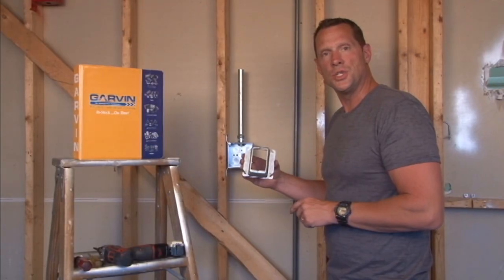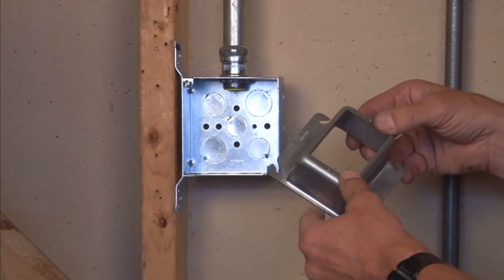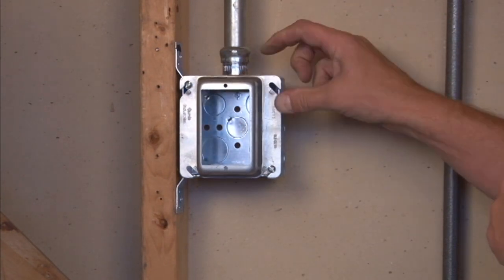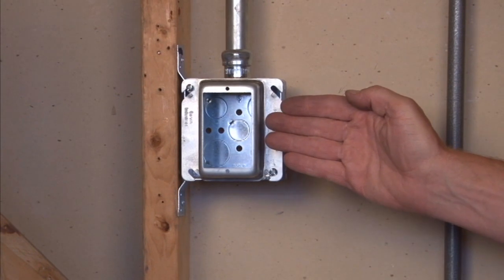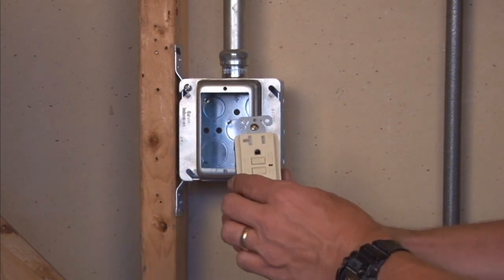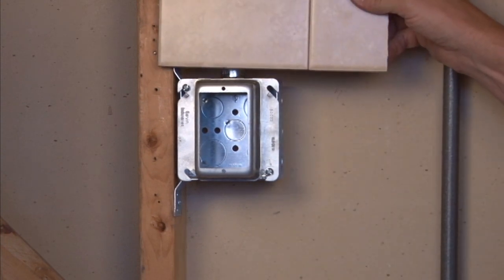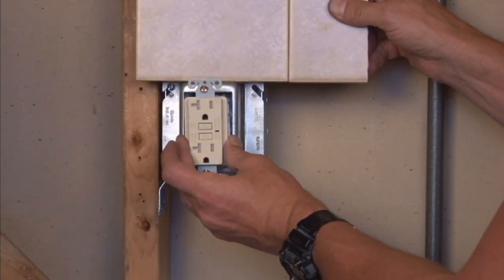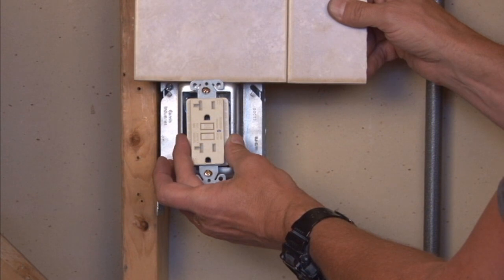Square Box Ring: 4" Square 1-1/2" Raised One Gang Device Ring 52C22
- 4" square 1-1/2" one gang device rings are used with 4" square boxes to mount switches, receptacles and devices. Their angled slots on the covers compensate for up to 12° of box misalignment on upright framing members.